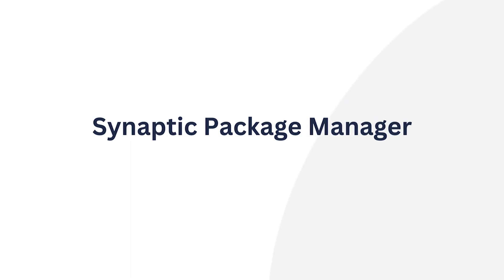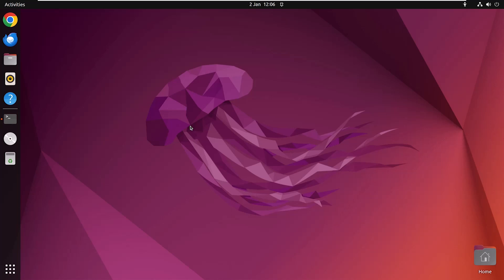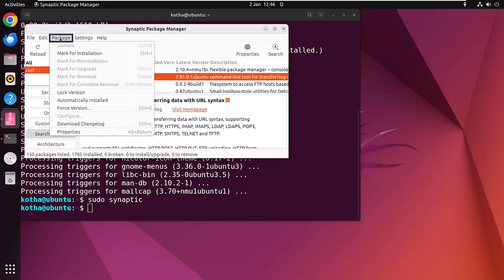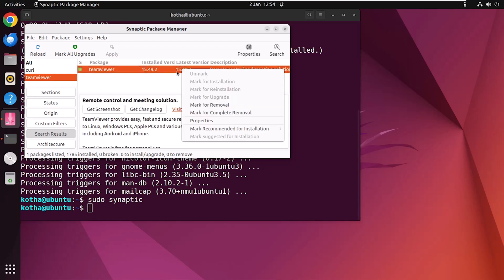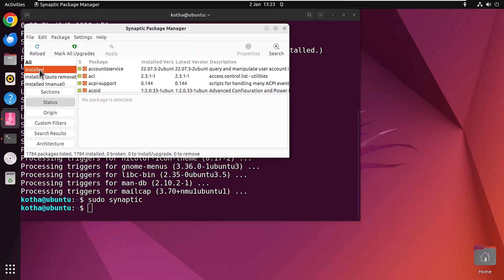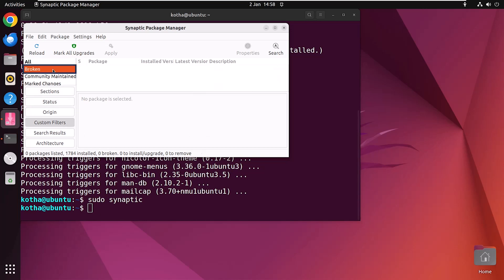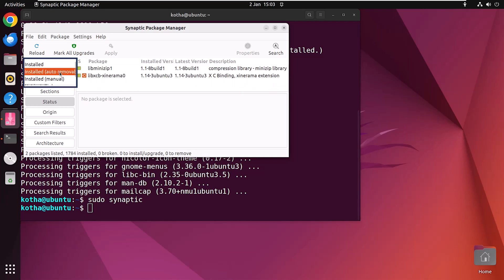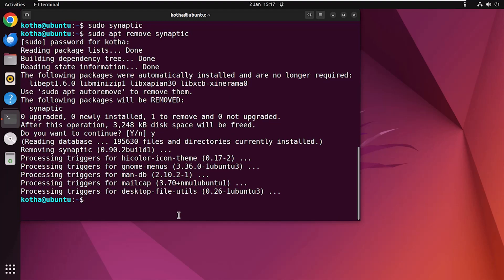The Synaptic Package Manager in Linux [A Complete Guide] | LinuxSimply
Dive deep into package management on Linux with our comprehensive guide: 'The Synaptic Package Manager in Linux [A Complete Guide].' Explore the role of Synaptic, its key components, and powerful features. Learn how to install Synaptic on Ubuntu, install and remove software, upgrade packages, lock versions, and manage repositories. This guide also covers advanced topics like fixing broken dependencies, downloading changelogs, and more.

Content Index
0:00 Introduction
0:22 What is Synaptic package manager in Linux?
1:27 Features of Synaptic Package Manager
2:16 How to Install Synaptic Package Manager on Ubuntu
2:44 Install Software With Synaptic Package Manager
2:55 A. How to Install a Specific Package Using Synaptic
3:45 B. How to Force the Installation of a Package Version
4:50 Remove Software With Synaptic Package Manager
5:00 A. How to Remove a Specific Package Using Synaptic
5:17 B. How to Purge a Package in Linux
5:45 Upgrade Packages With Synaptic
5:54 A. Upgrade a Specific Package in Linux
6:38 B. Upgrade the Whole System Using Synaptic
7:03 Lock a Package Version With Synaptic Package Manager
7:25 How to Get Information Related to a Package
7:48 Search and Filter the List of Available Packages in Linux
8:30 How to Fix Broken Package Dependencies With Synaptic
9:17 List Packages by Section, Status, and Origin
9:28 Manage Package Repositories With Synaptic Package Manager
9:51 A. Adding a Repository in Linux
10:21 B. Enable the Repository With Synaptic
10:41 C. Disable the Repository
11:15 Download the Latest Changelog of a Package
11:31 How to Remove Synaptic Package Manager

Instructor Details
Sharmin Ara Karim

Article Link
The Synaptic Package Manager in Linux [A Complete Guide]

Commands Used
1. How to Install Synaptic Package Manager on Ubuntu
sudo apt install synaptic

2. How to Install a Specific Package Using Synaptic
sudo synaptic

3. How to Remove Synaptic Package Manager
sudo apt remove synaptic